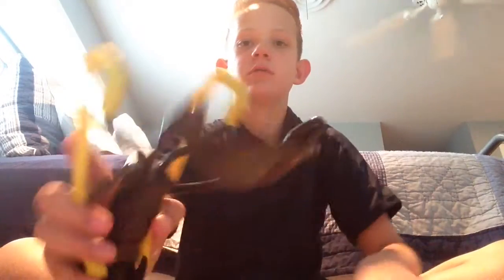Review on the Daisy Slingshot